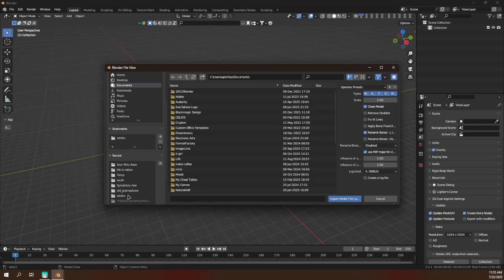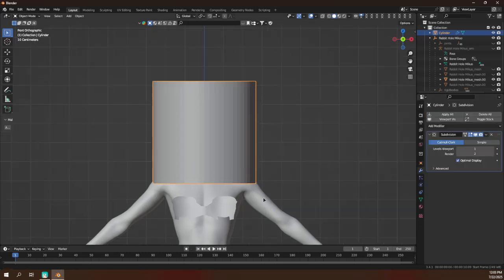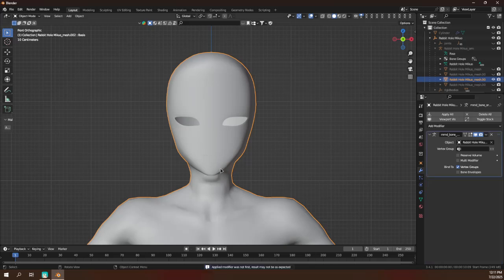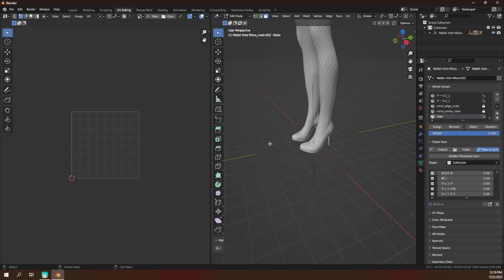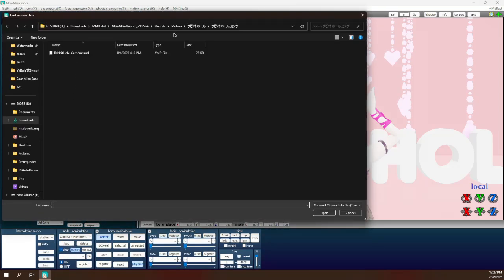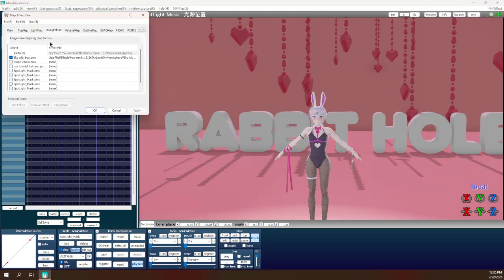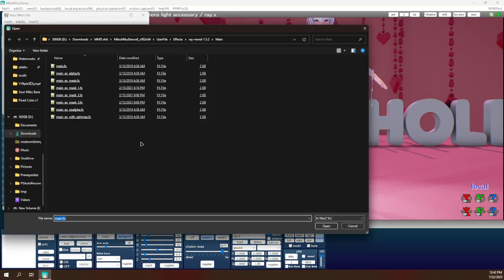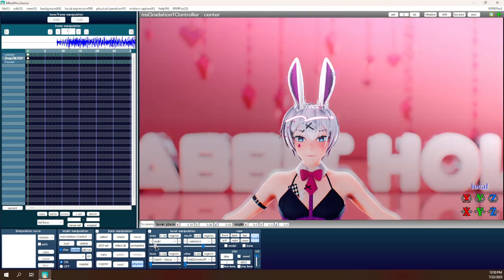stupid raycast tutorial omg unlock raycast's potential!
idgaf this was awful to record it's so scuffed OIFJDFOJIDSFID and no i am not linking anything